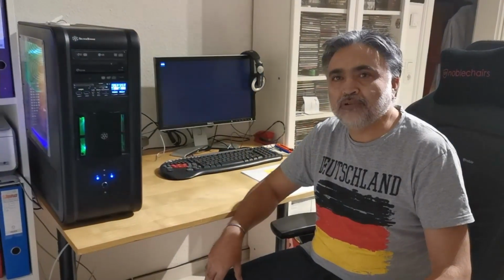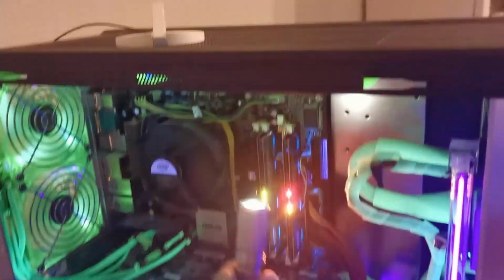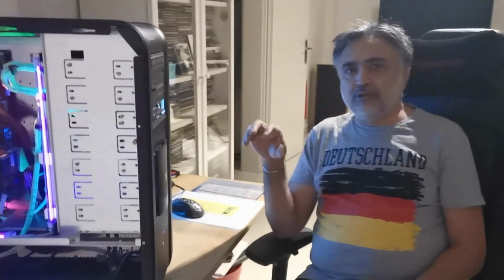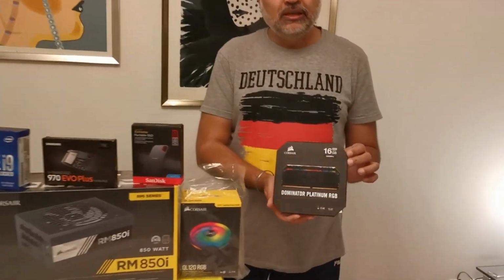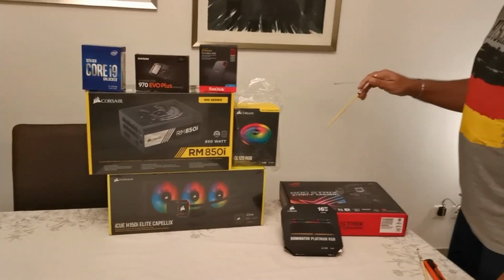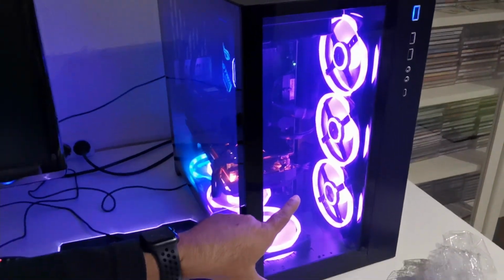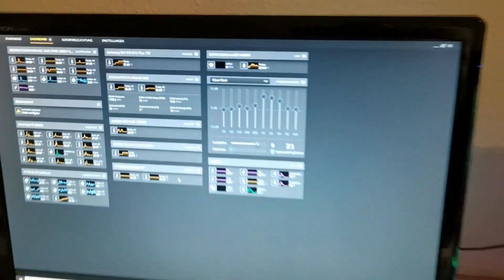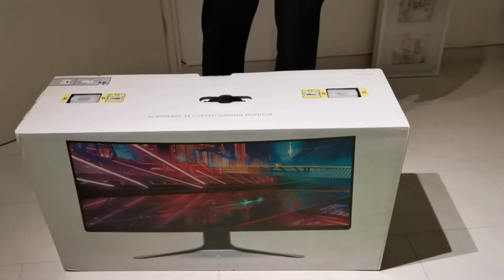LIAN LI O11 Dynamic with Corsair RGB PC Build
Just felt a need to upgrade my system this year and I went from a big tower (Silverstone Temjin) to new case from Lian Li and the one developed with &Bauer. Lian Li O11 Dynamic is a lovely mid tower and I could fit in 9 RGB fans.

I am using Intel 10 Core and many Corsair components so that all these could be controlled with their iCue software.

I would certainly update after installing my new Alienware 34" curved IPS 1440p monitor.

In case of any questions, please do not hesitate to ask and if you reside in D/A/CH, we would help in selecting the right components for you depending on your budget.